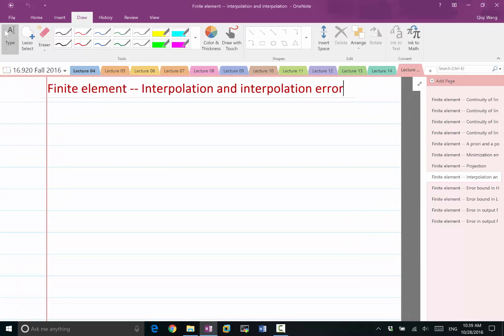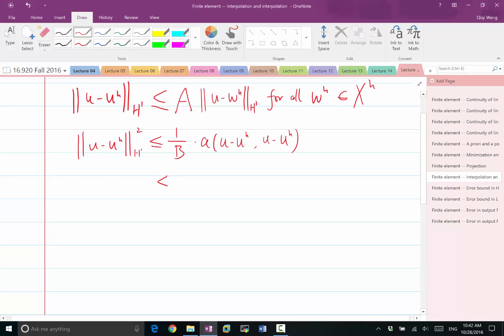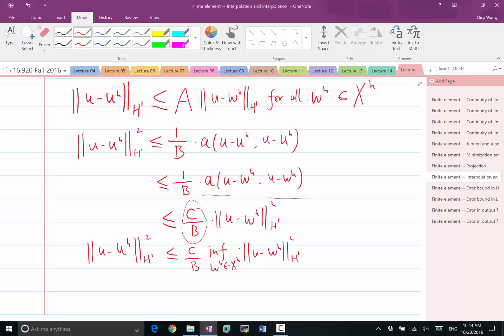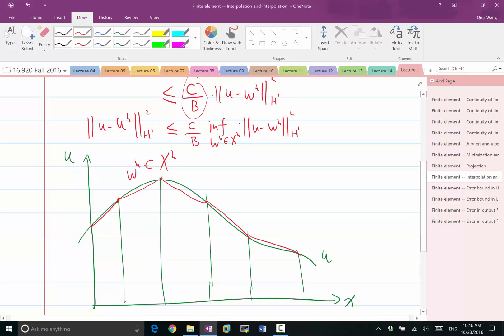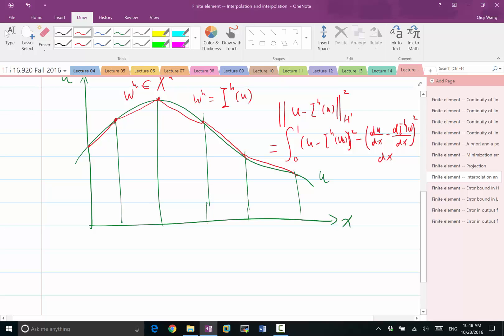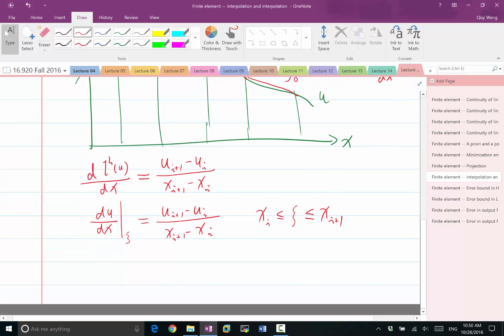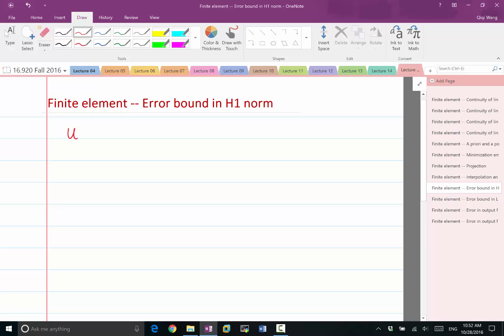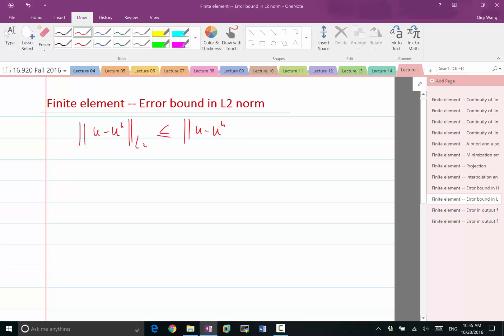Lecture 15 Part 7: Error estimate in H1 Sobolev and L2 norms